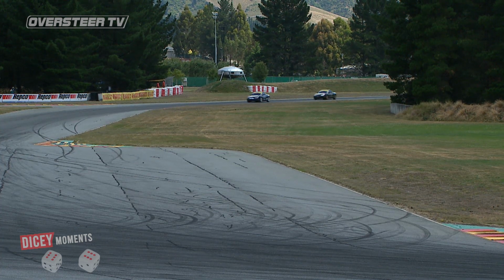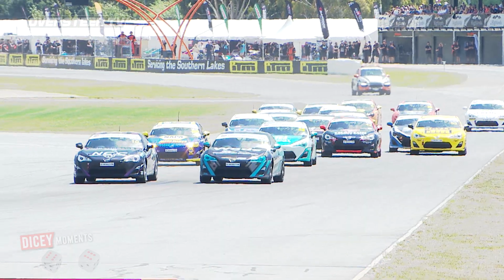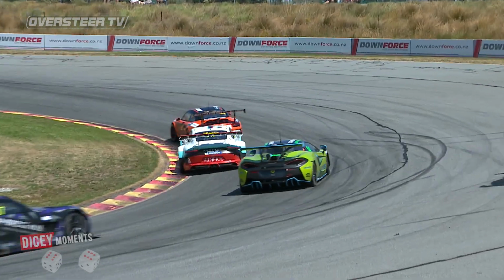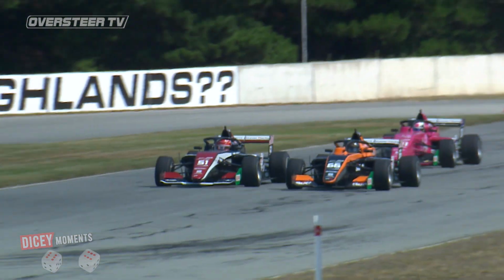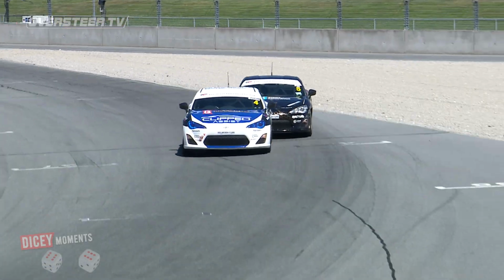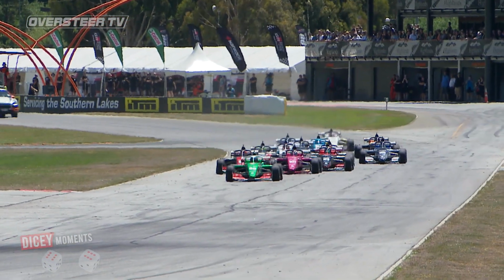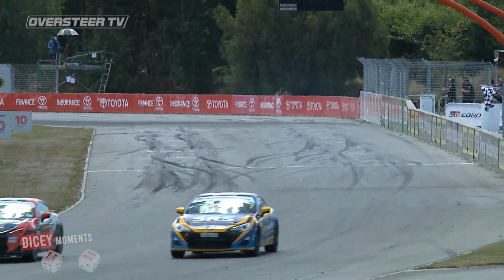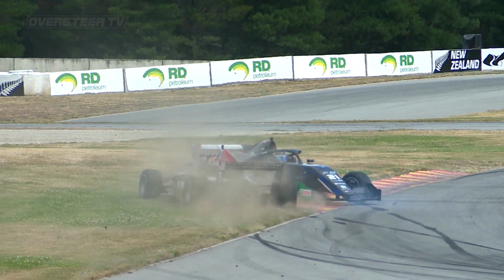Dicey Moments! Car Compilation - Crashes & Action from Super Sprint NZ Round 1 at Highlands 2023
Dicey moments - crashes, wrecks and wild motorsport action from Round 1 of the 2023 Super Sprint NZ Motorsport NZ Championship Series held at Highlands Motorsport Park in Cromwell, New Zealand.

Featuring Toyota FR Oceania, GT New Zealand, Porsche, TR86 and more